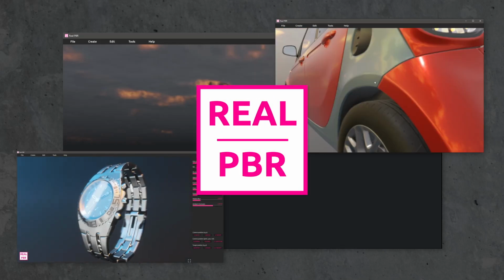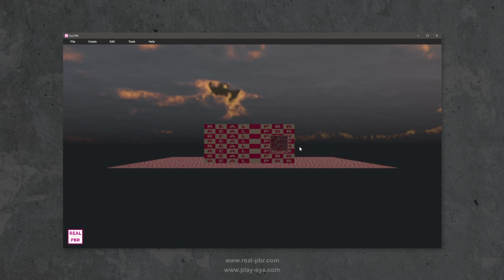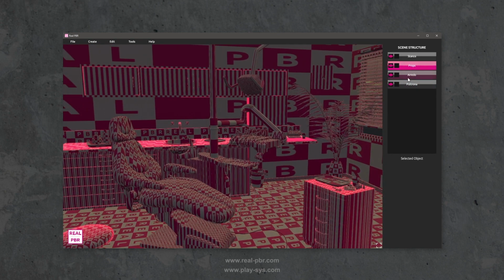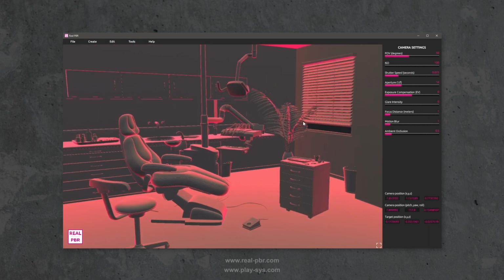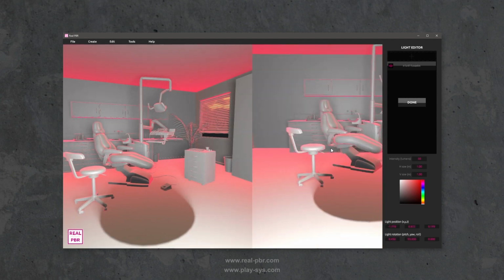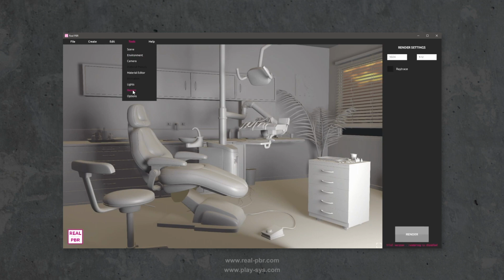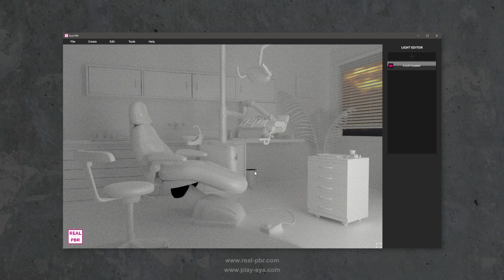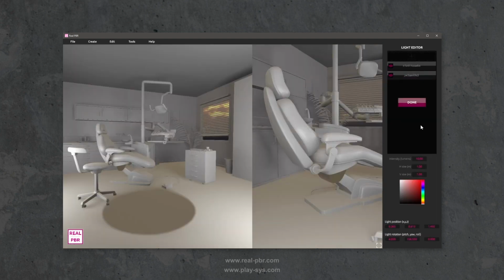PlaySys Real PBR: Raytracing Preview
This is a short video with Luca Deriu, lead developer of Real PBR, Real HDR and Real IES, presenting work in progress features of Real PBR - light placement and raytracing.

00:00 Intro
01:34 Importing a complete 3D scene
02:53 Mesh selection
03:15 Editing PBR materials
04:00 Environment settings
04:35 Viewport and camera parameters
05:20 Lighting the scene
07:40 Render setup (work in progress)
09:00 Final adjustments